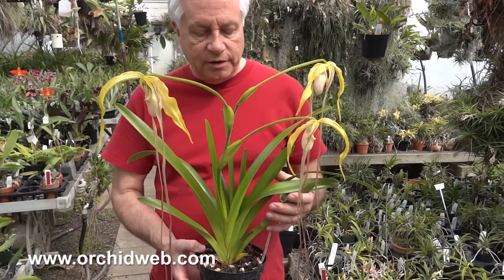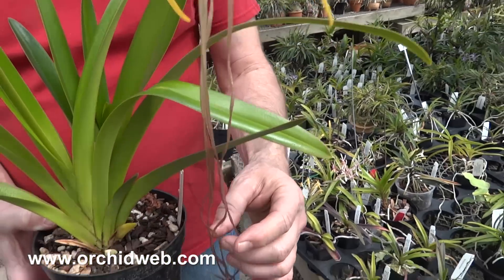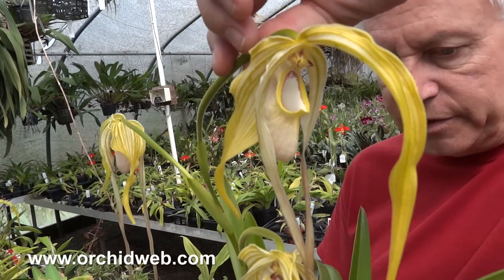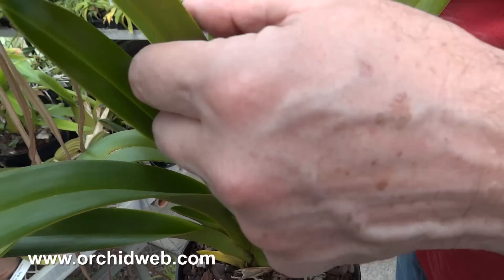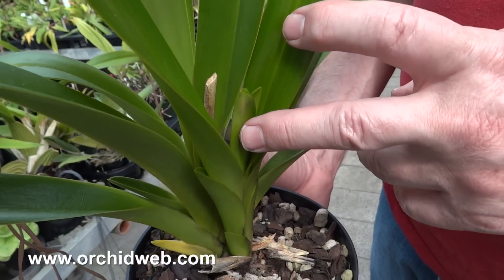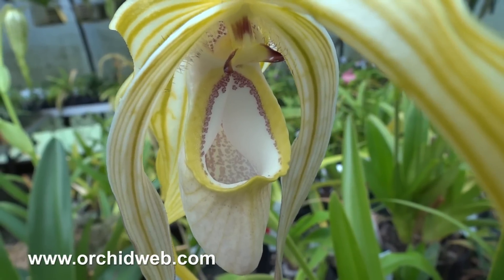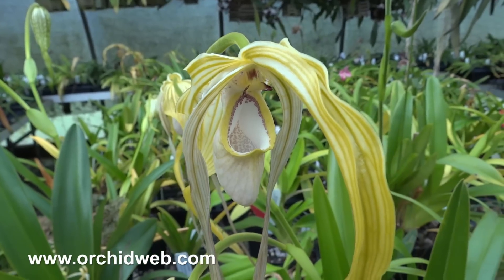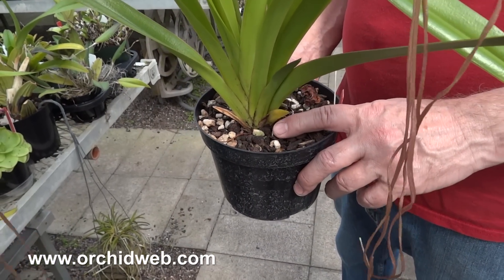OrchidWeb - Phrag. wallisii